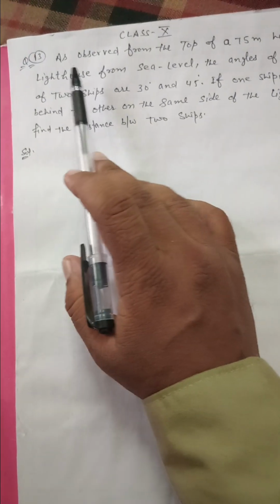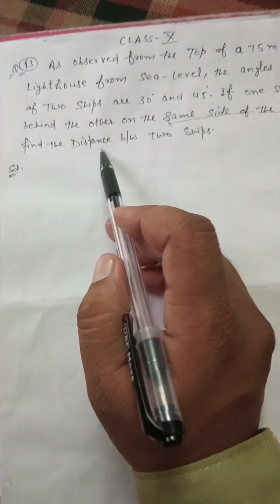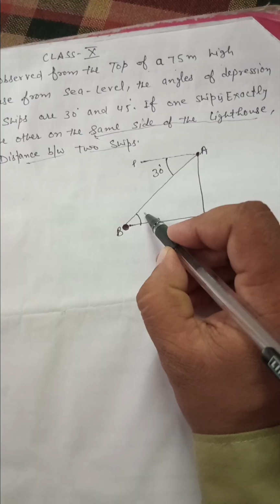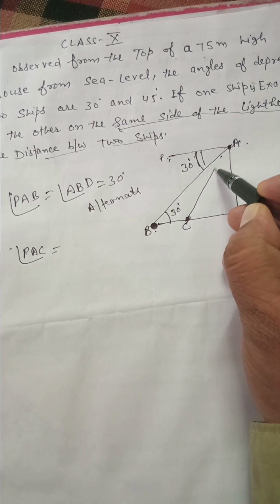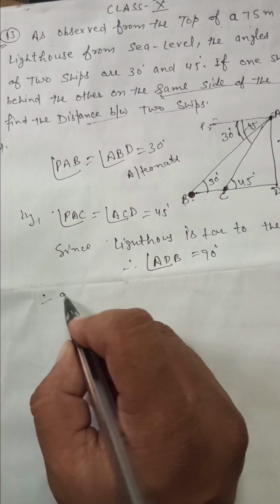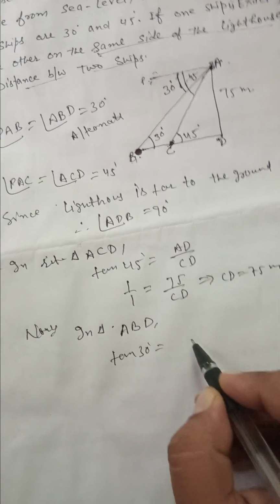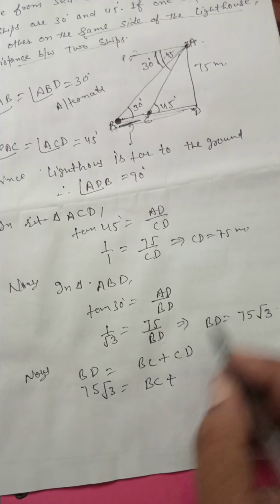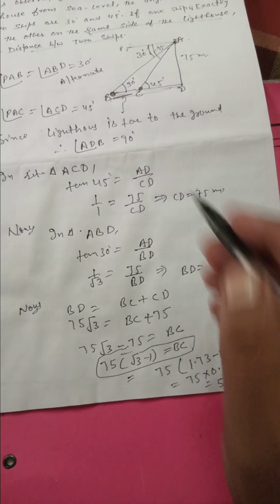5 September 2025